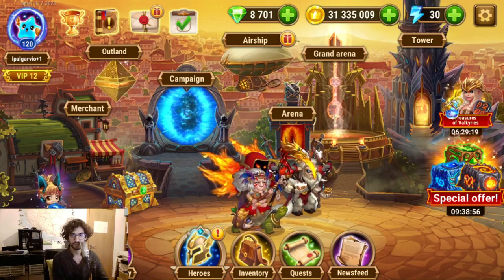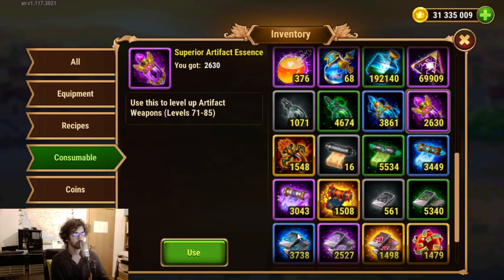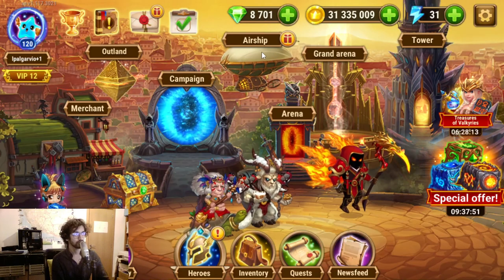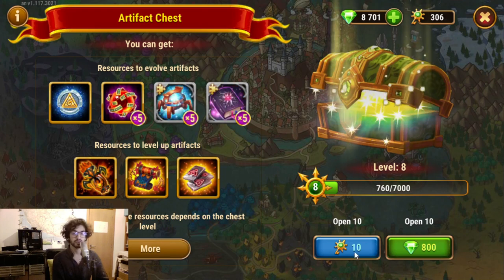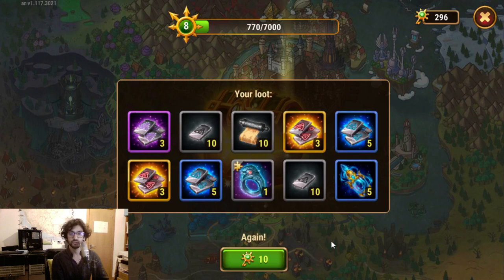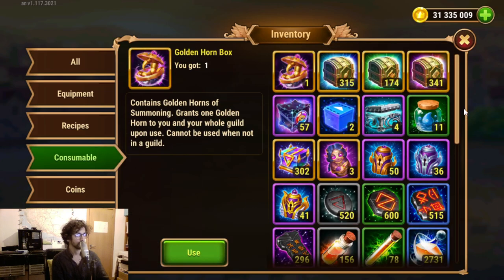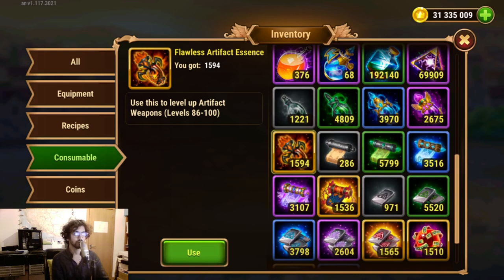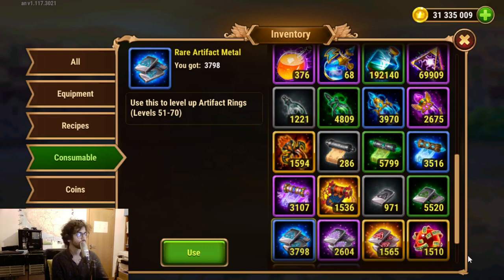Hero Wars Mobile - Opening 306 Artifact Chests with keys!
Opening casually a bunch of artifact chests using 306 keys. These have been accumulated over a few weeks of regular playing and events. Enjoy math geeks, make your odds!

Loot follows,

Artifact coins: 197765 » 200075 = 2310
Artifact chaos cores: 1479 » 1510 = 31

Artifact Weapon essenses:
- Gray: 1071 » 1221 = 150
- Green: 4674 » 4809 = 135
- Blue: 3861 » 3970 = 109
- Purple: 2630 » 2675 = 45
- Orange: 1548 » 1594 = 46
Artifact Book scrolls:
- Gray: 16 » 286 = 270
- Green: 5534 » 5799 = 265
- Blue: 3449 » 3516 = 67
- Purple: 3043 » 3107 = 64
- Orange: 1508 » 1536 = 28
Artifact Ring metals:
- Gray: 561 » 971 = 410
- Green: 5340 » 5520 = 180
- Blue: 3738 » 3798 = 60
- Purple: 2527 » 2604 = 77
- Orange: 1498 » 1565 = 67

Individual artifact fragments were not accounted for.